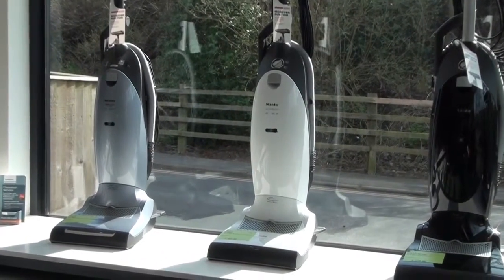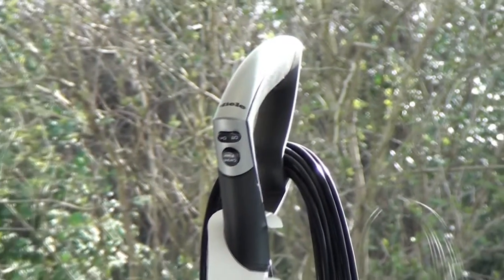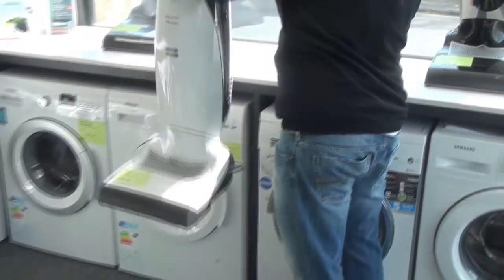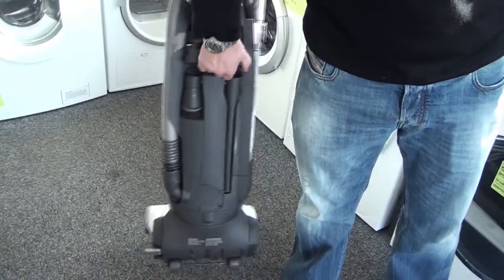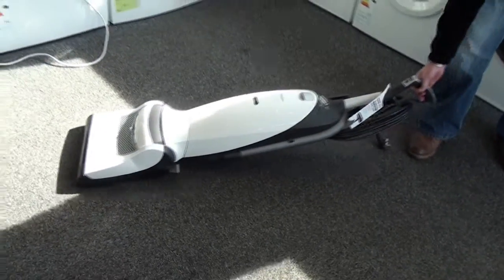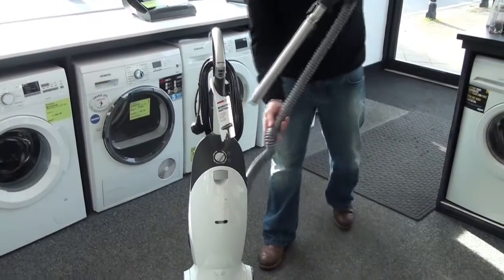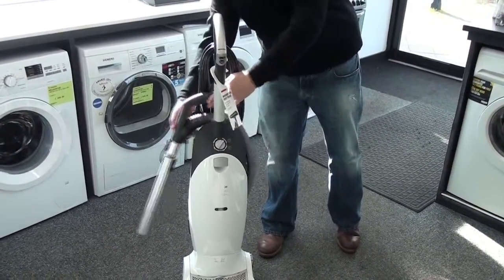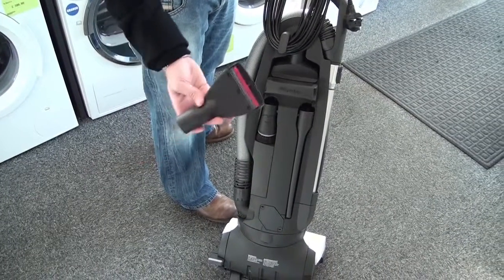Miele S7 Vacuum Cleaner Video S7280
a video of a Miele S7 Vacuum Cleaner Model S7280 in Lotus white this and more model on display ay